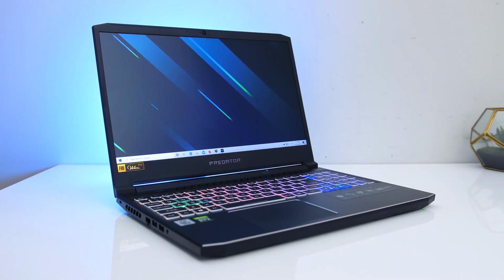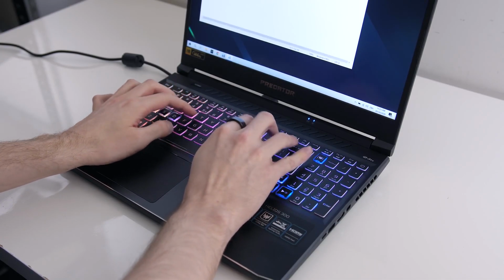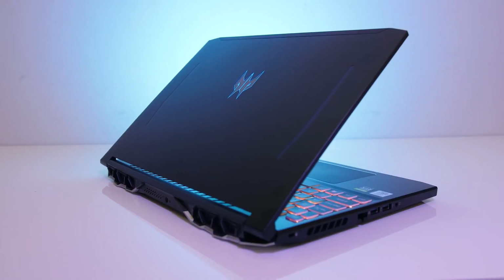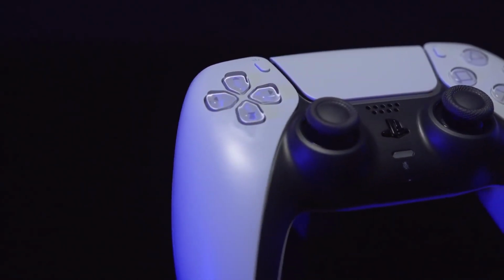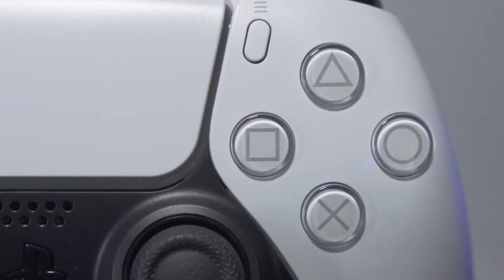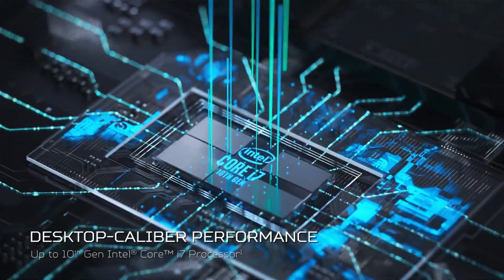PS5 VS GAMING LAPTOP | Acer Predator Helios 300 - Console Killer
The official showdown between the on-the-go gaming laptop, the Acer Predator Helios 300 VS the infamous PS5!

The PS5 has been out a while now and proved to not really be the easiest to get your hands on. You could wait for the PS5 restock, but honestly, the PS5 stock is so low no thanks to the PS5 scalpers that it is time to consider alternative gaming machines. The Acer Predator Helios 300 is just a fantastic choice if you itch for an on the go experience while not being limited to the Nintendo Switch. There are plenty of laptops out there like the Lenovo Legion 7i, but few seem to compare to the overall value of the Acer Predator Helios 2020.

Could the Predator Helios 300 be the best gaming laptop 2020 or is it just another bad laptop? Well, you'll find out when we compare it to the likes of the nextgen PS5.

Helios 300

From the latest gaming news and tech news, all the way to top 10 gaming lists: Top Tech will inform you about everything there is to know about the gaming world!
Whether that be about the Xbox or the PS5, or even gaming PC's... we got it covered!